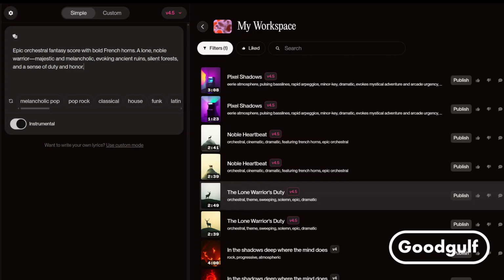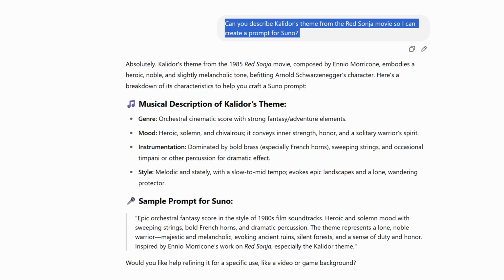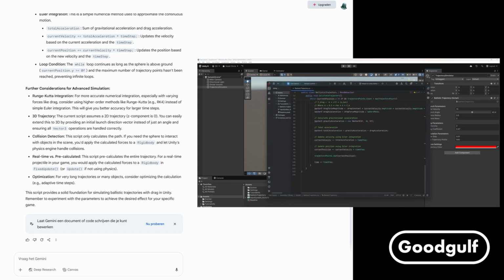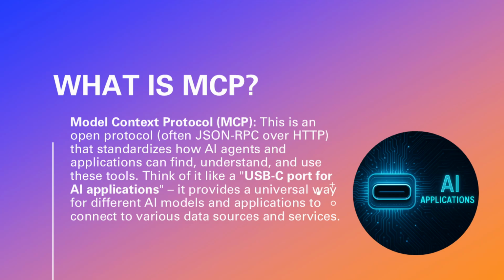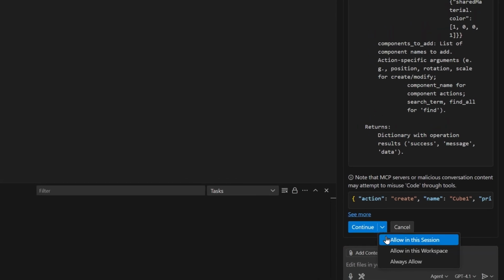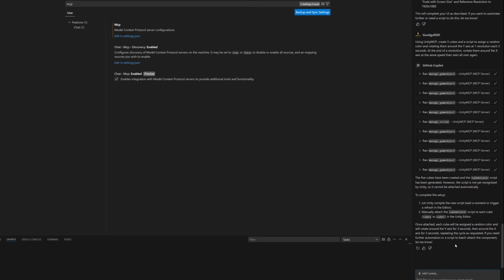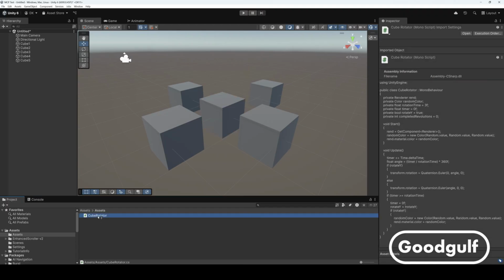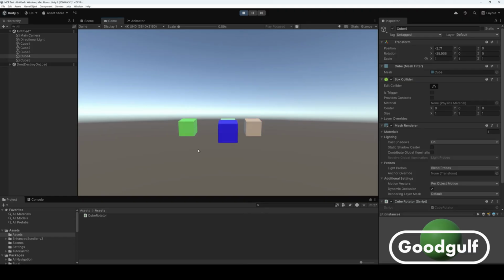Unity - Support Your Workflow with Gen-AI and MCP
In this video I show examples how you can use Generative AI and MCP servers to assist you in your Unity projects. Although it is still early days for the Unity MCP servers, this shows a lot of promise to simplify your work.

Bonus tip: if you get stuck setting up your Visual Studio Code for MCP on Windows, check this

00:30 Gen-AI images
01:17 Gen-AI Music
02:42 Code generation
04:11 MCP Servers